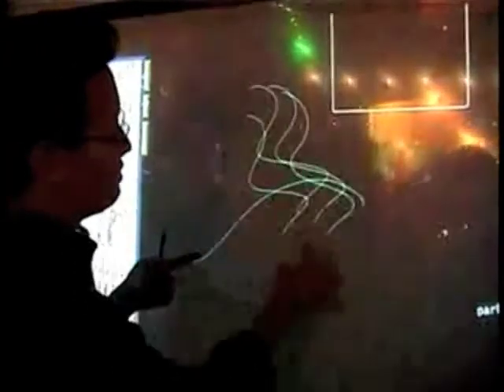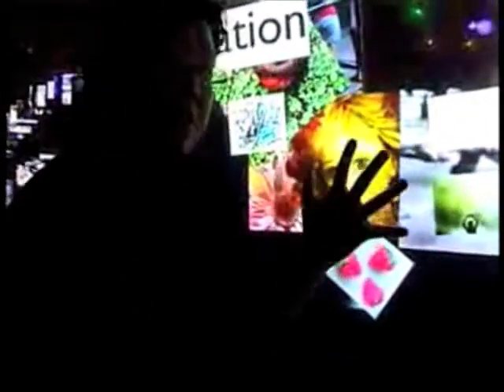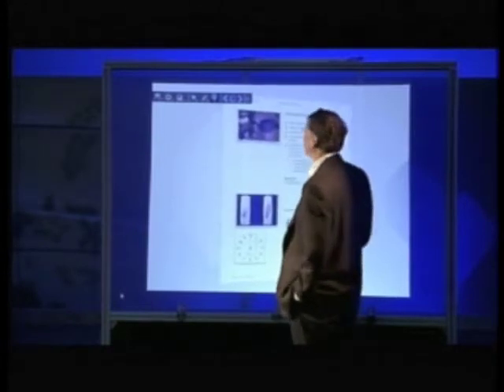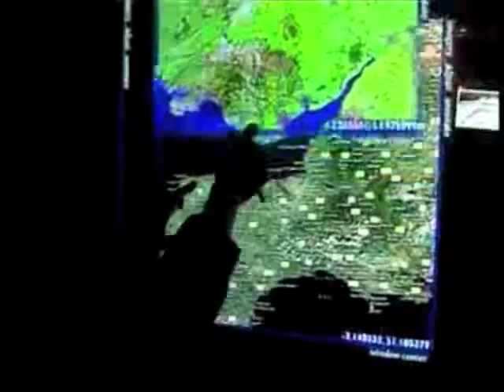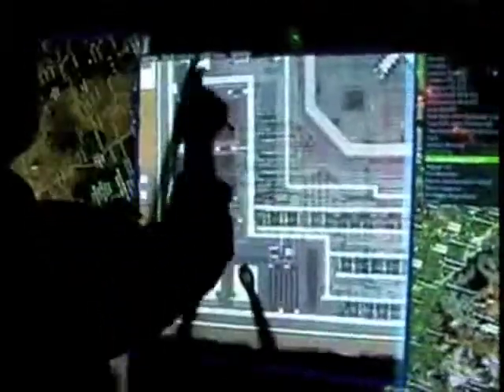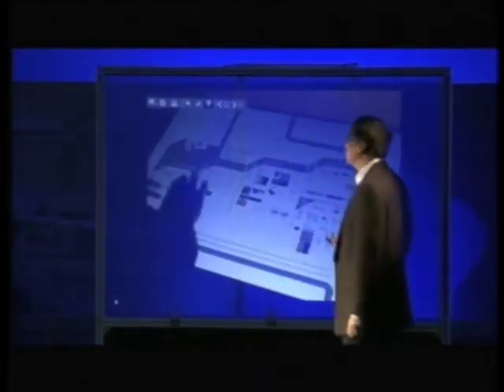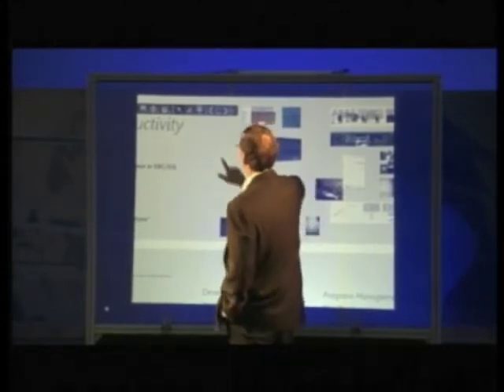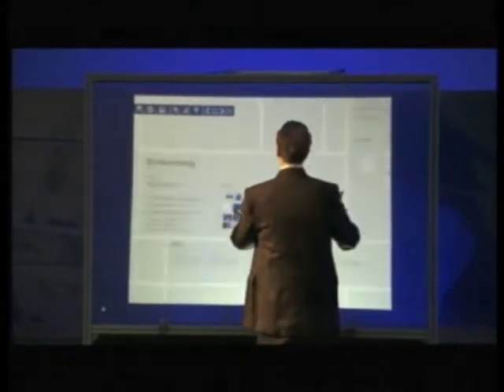Can't touch this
See Jeff Han and Bill Gates battle for touch superiority... who do you think is the winner?